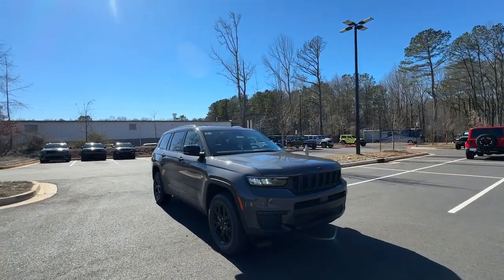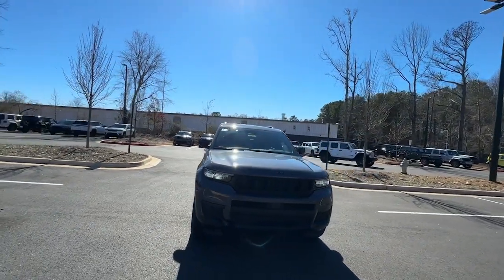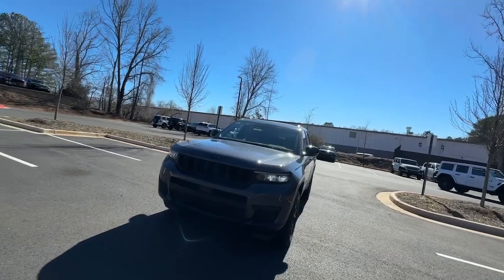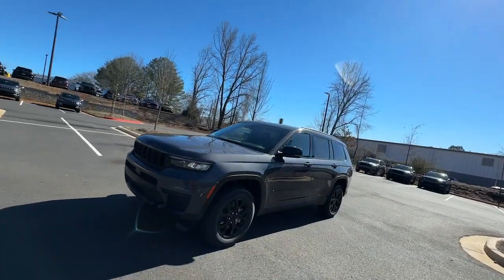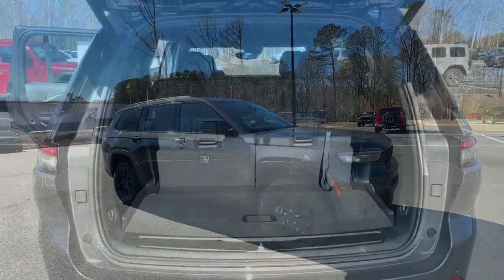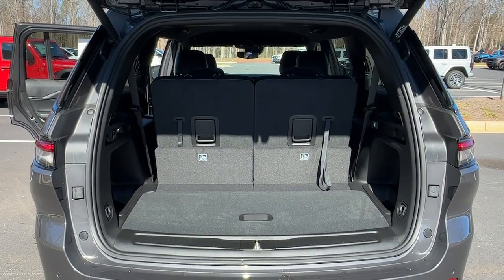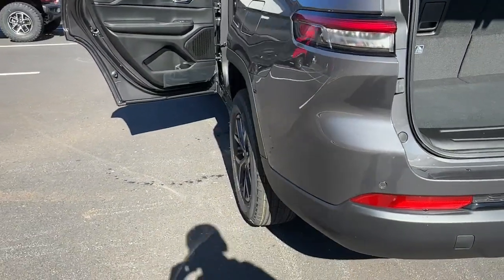2024 Jeep Grand_Cherokee_L Atlanta, Roswell, Alpharetta, Johns Creek, Woodstock 37996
Baltic Gray Metallic Clearcoat New 2024 Jeep Grand_Cherokee_L Altitude available in 11460 Alpharetta Hwy, Roswell, Georgia at Palmer CDJR. Servicing the Atlanta, Roswell, Alpharetta, Johns Creek, Woodstock, GA area.

Palmer CDJR
11460 Alpharetta Hwy

If youve been looking for just the right vehicle then stop your search right here. This vehicle wont be on the lot long! This vehicle glistens in the crowded fullsize SUV segment! Top features include front dual zone air conditioning speed sensitive wipers power door mirrors and a split folding rear seat. Our knowledgeable sales staff is available to answer any questions that you might have. Theyll work with you to find the right vehicle at a price you can afford. Come on in and take a test drive!BACK-UP CAMERA 4X4 HEATED FRONT SEATS HEATED STEERING WHEEL LANE DEPARTURE WARNING BLUETOOTH REAR PARKING AID REMOTE START MP3 Player BLIND SPOT MONITORING CHILD LOCKS 3RD ROW SEAT KEYLESS ENTRY 25 MPG Highway WIRELESS CHARGING LED HEADLIGHTS POWER LIFTGATE ALLOY WHEELS. MSRP: $49030 SALE Price: $43030!
TRANSMISSION: 8-SPEED AUTOMATIC (8HP50),ENGINE: 3.6L V6 24V VVT UPG I W/ESS  (STD),GLOBAL BLACK  CAPRI LEATHERETTE/SUEDE SEATS,TIRES: 265/60R18 BSW A/S LRR  (STD),WHEELS: 18 X 8.0 FULLY PAINTED ALUMINUM 1  (STD),BALTIC GRAY METALLIC CLEARCOAT,QUICK ORDER PACKAGE 23B ALTITUDE  -inc: Engine: 3.6L V6 24V VVT UPG I w/ESS  Transmission: 8-Speed Automatic (8HP50)  Selectable Tire Fill Alert  Remote Start System  Rain Sensitive Windshield Wipers  Wireless Charging Pad  Heated Front Seats  Altitude Appearance Package  Black Headliner  Delete Laredo Badge  3rd Row Charge-Only USB Ports  115V Auxiliary Power Outlet  Gloss Black Exterior Accents  Heated Steering Wheel  Power Liftgate,Four Wheel Drive,Power Steering,ABS,4-Wheel Disc Brakes,Brake Assist,Brake Actuated Limited Slip Differential,Aluminum Wheels,Temporary Spare Tire,Heated Mirrors,Power Mirror(s),Rear Defrost,Privacy Glass,Intermittent Wipers,Variable Speed Intermittent Wipers,Rear Spoiler,Power Door Locks,Daytime Running Lights,Automatic Headlights,LED Headlights,AM/FM Stereo,Bluetooth Connection,MP3 Player,Steering Wheel Audio Controls,Auxiliary Audio Input,Power Driver Seat,Driver Adjustable Lumbar,Power Driver Seat,Driver Adjustable Lumbar,Bucket Seats,Rear Bucket Seats,Adjustable Steering Wheel,Trip Computer,Power Windows,WiFi Hotspot,3rd Row Seat,Keyless Entry,Power Door Locks,Keyless Start,Keyless Entry,Power Door Locks,Cruise Control,Adaptive Cruise Control,Climate Control,Multi-Zone A/C,A/C,A/C,Rear A/C,Driver Vanity Mirror,Passenger Vanity Mirror,Driver Illuminated Vanity Mirror,Passenger Illuminated Visor Mirror,Floor Mats,Smart Device Integration,Keyless Start,Power Windows,Power Door Locks,Trip Computer,Security System,Immobilizer,Traction Control,Stability Control,Traction Control,Front Side Air Bag,Telematics,Requires Subscription,Rear Parking Aid,Blind Spot Monitor,Lane Departure Warning,Lane Keeping Assist,Lane Departure Warning,Front Collision Mitigation,Rear Collision Mitigation,Tire Pressure Monitor,Driver Air Bag,Passenger Air Bag,Front Head Air Bag,Rear Head Air Bag,Passenger Air Bag Sensor,Knee Air Bag,Child Safety Locks,Back-Up Camera